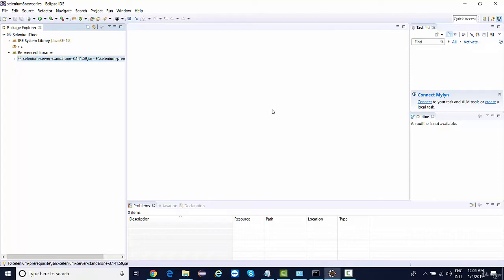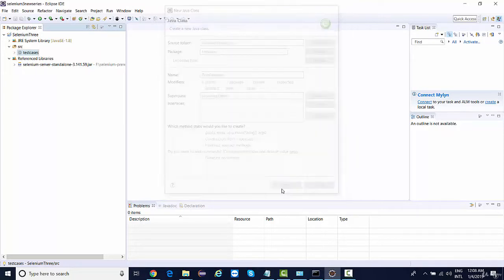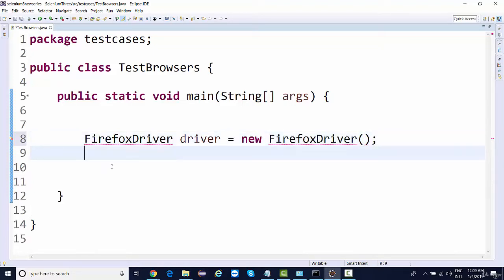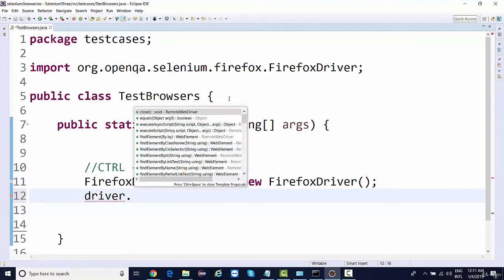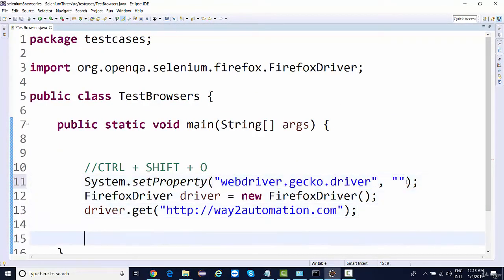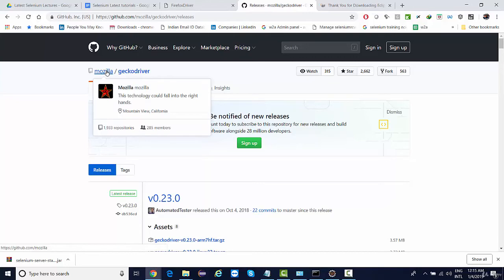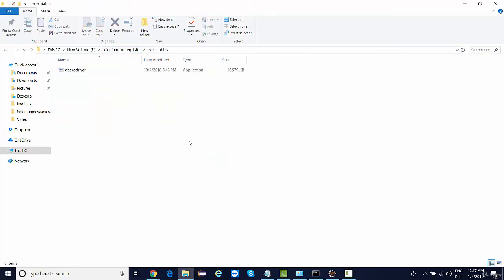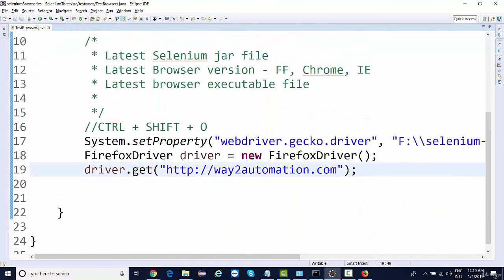4 Getting started with Selenium and configure Firefox browser